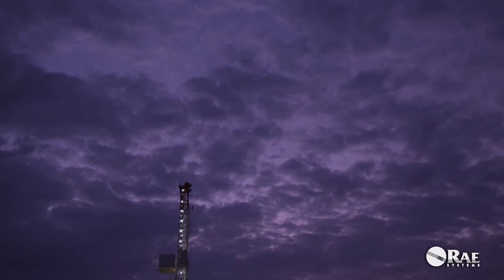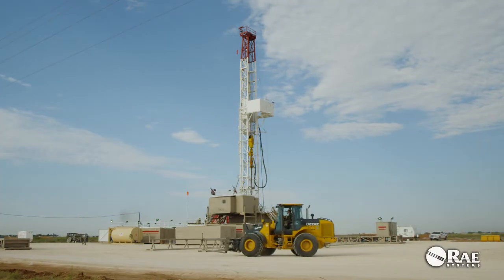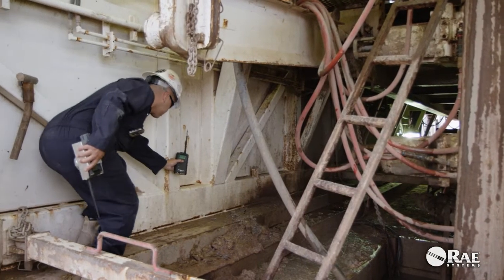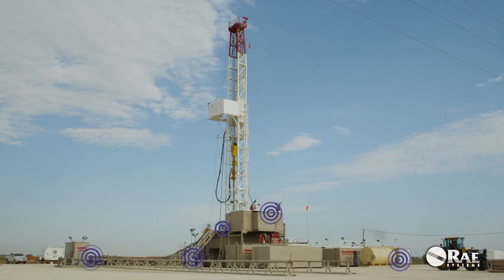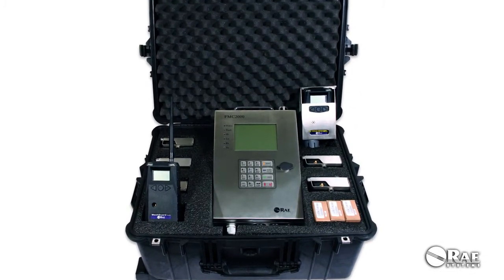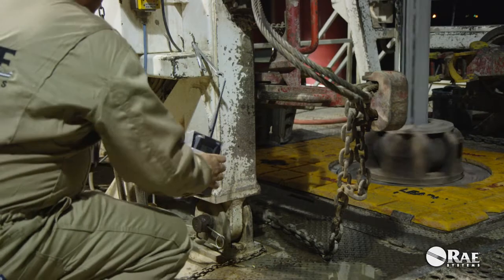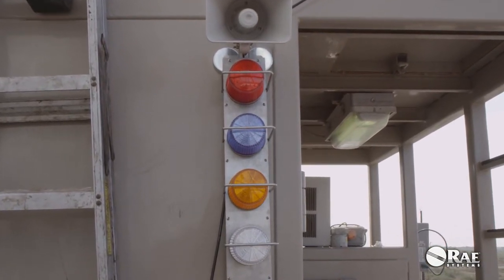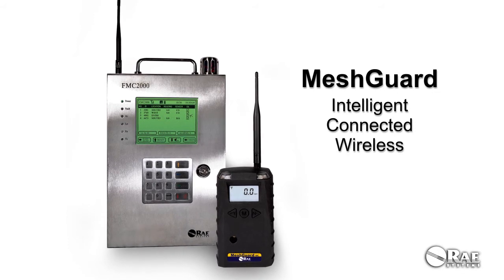RAE Systems MeshGuard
A short product demo WebEnertia created for RAE Systems. MeshGuard is the leading gas detection system that is rapidly deployable in numerous industrial and remote monitoring applications. MeshGuard not only saves lives, but tens of thousands of dollars in regulation compliance and information processing.